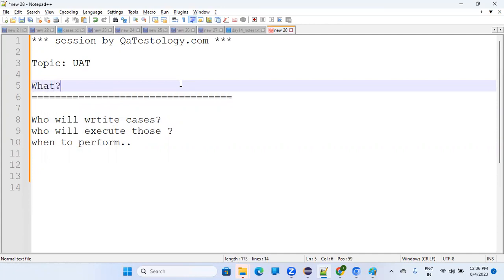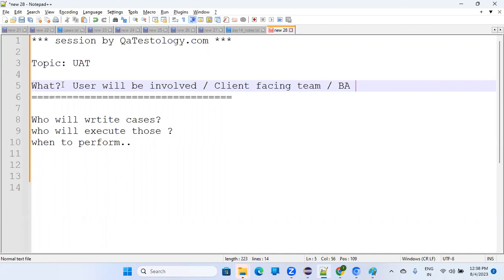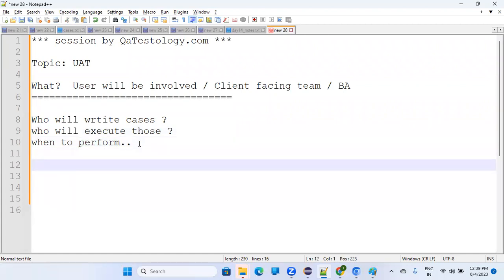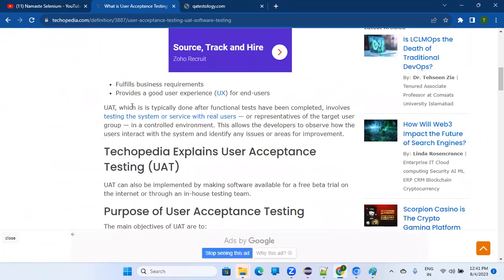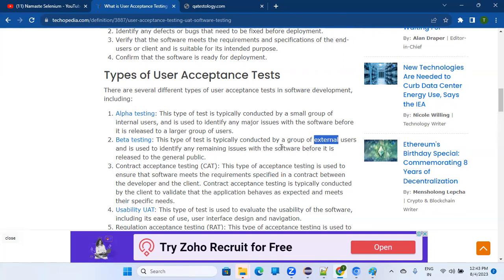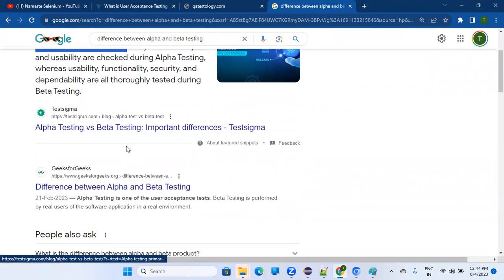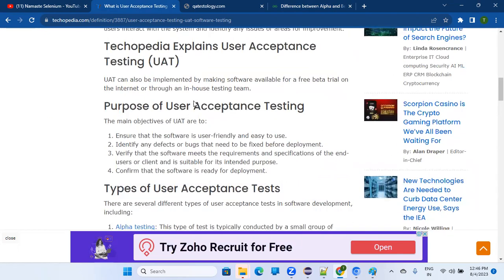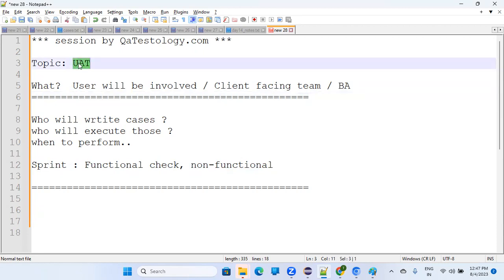What is UAT - USER ACCEPTANCE TESTING ?